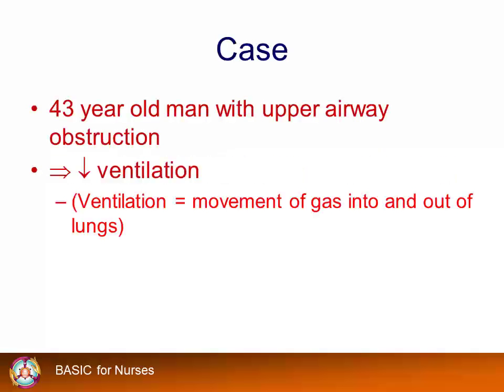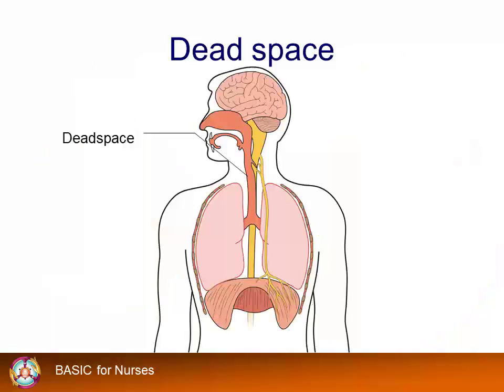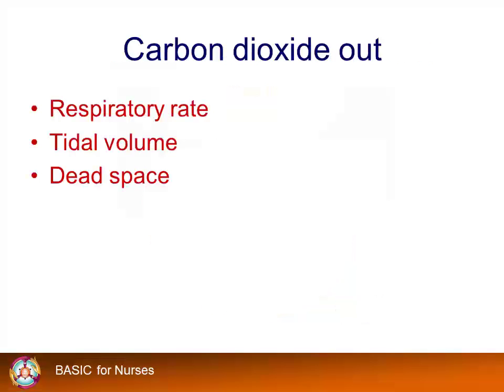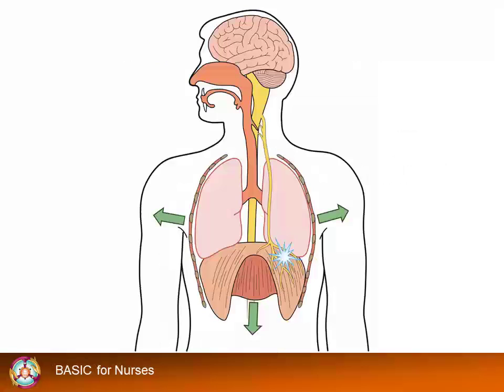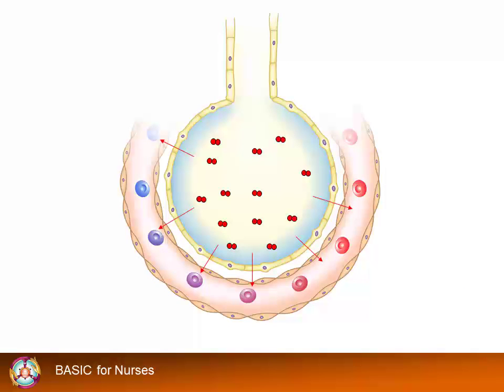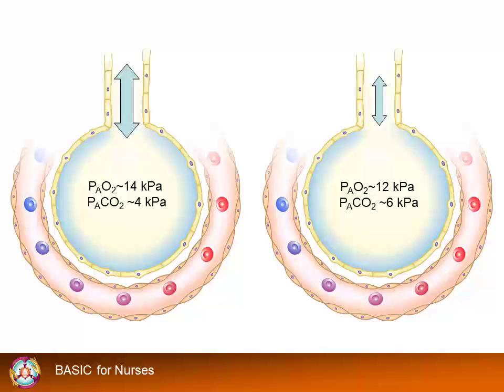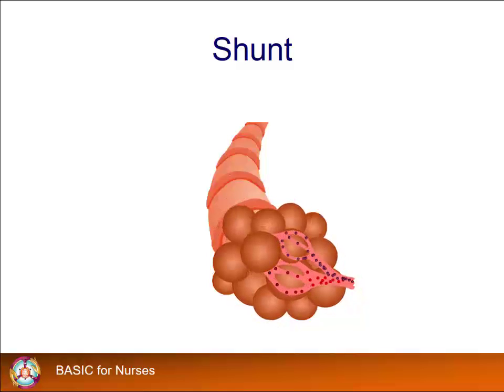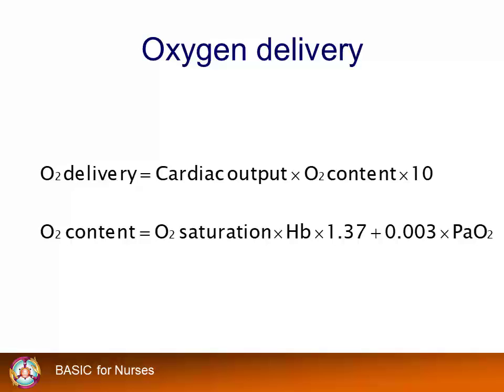December 2, 2020